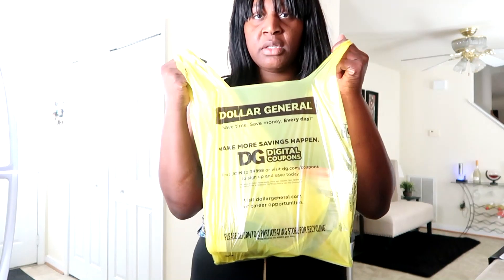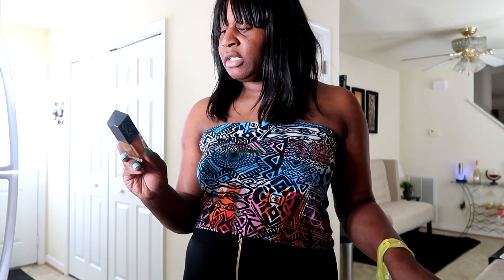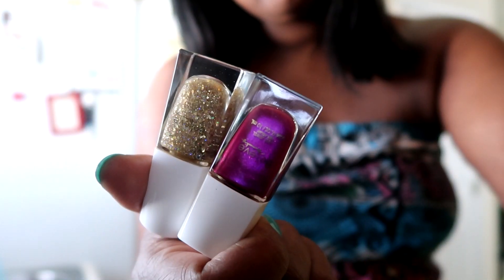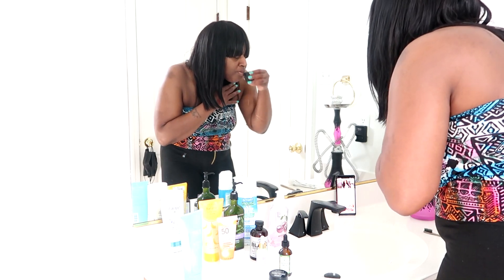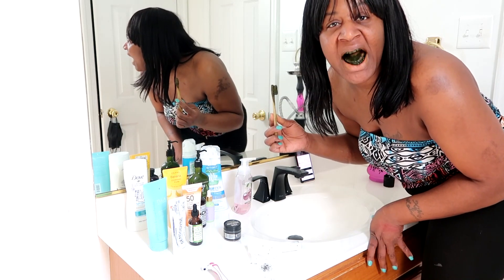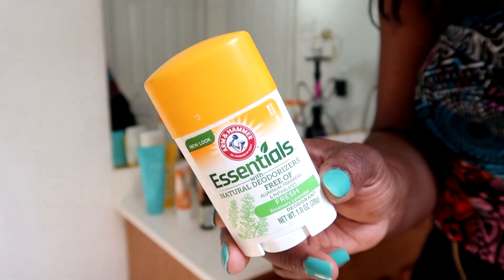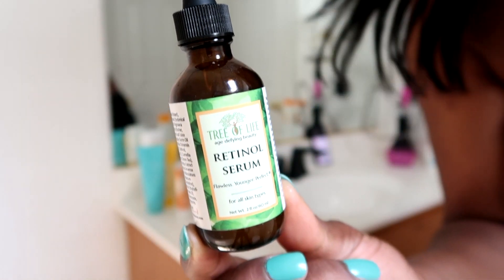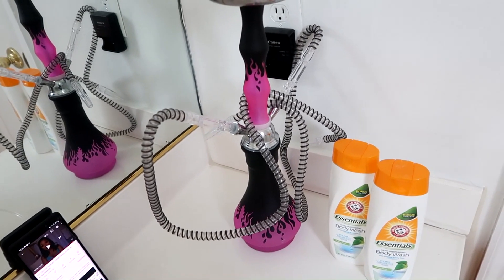VLOG | My Dollar General Is Closing | Skincare Favorites | Chill Day At Home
Love you all and hope you enjoy today's VLOG!
xoxo KiKi
All products shown in this video was purchased by ME. All opinions and thoughts of everything mentioned in this video are 100% my own.